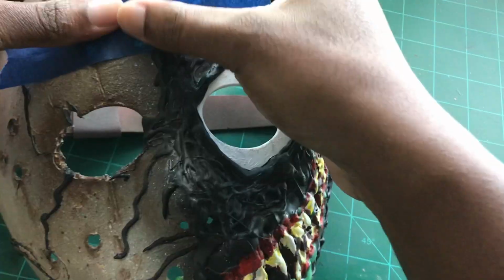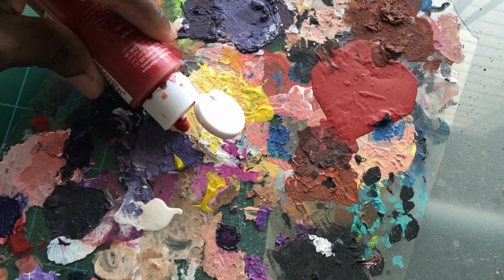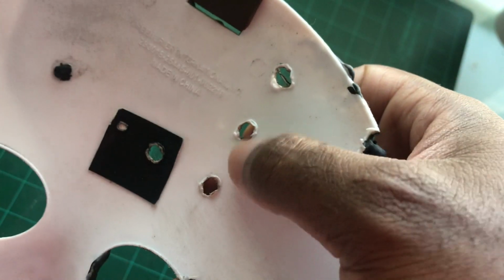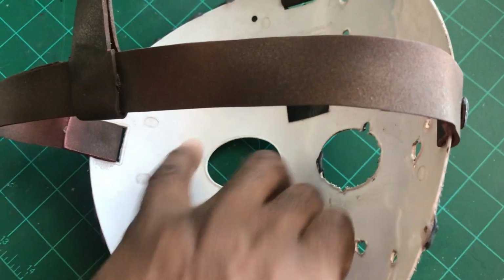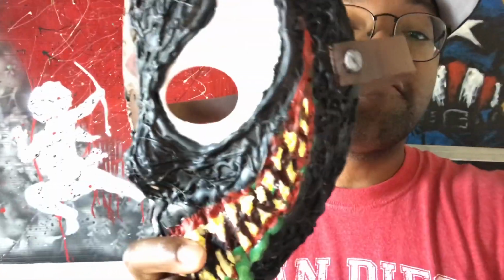Make Dollar Store Masks TEN TIMES BETTER GENIUS Hack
💥CUSTOMIZING DOLLAR TREE 🌳 JASON MASK🔪 | CHEAP DIY HALLOWEEN 🎃CUSTOM

In this video I will be taking a Cheap Dollar Tree Mask and customizing or VENOMIZING it with one part Venom and one part JASON VOORHEES!. This so far is one of my favorite items I've made. I love the way it turned out. The straps that fit around he head looks like real leather after you spray paint them brown.

Please let me know who is which side of the mask you liked the most..VENON or JASON!

Below is the link to my online store where you can buy these!
|| SHOP THE ONLINE STORE ||

SUPPLIES:
Cheap Mask
Sodering Iron
Acrylic Paint
Mod Podge
Paint Brushes
Glue Gun
Spray Paint
Foam Sheets